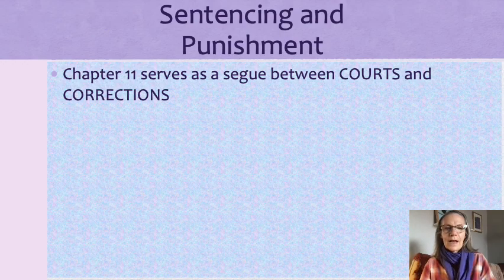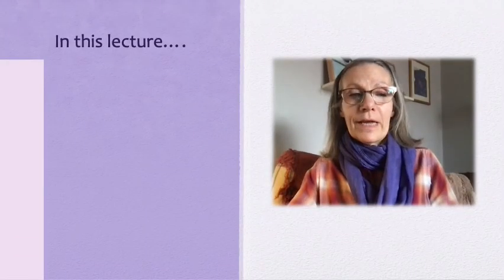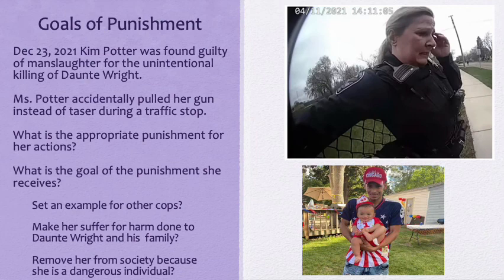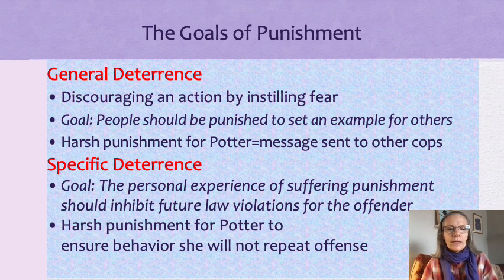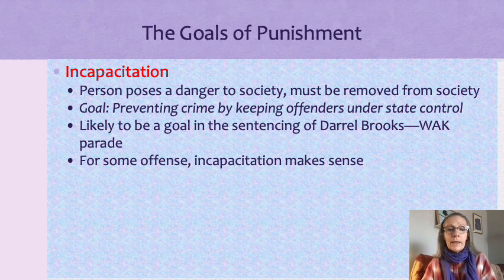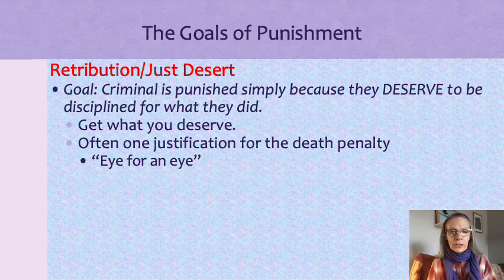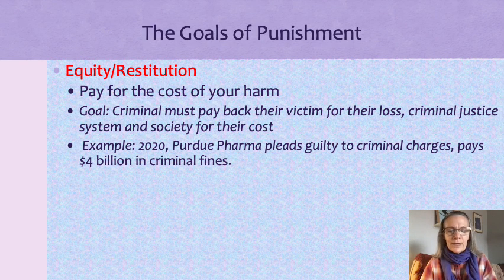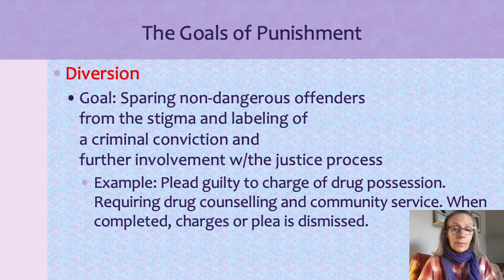Goals of Punishment